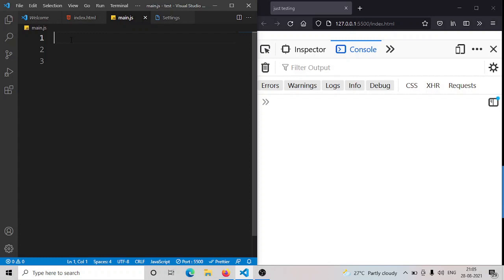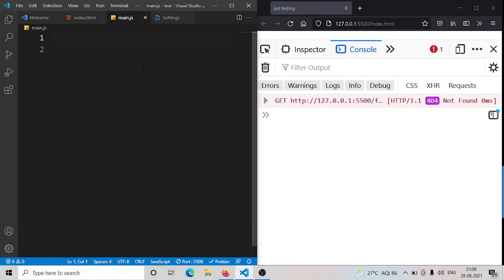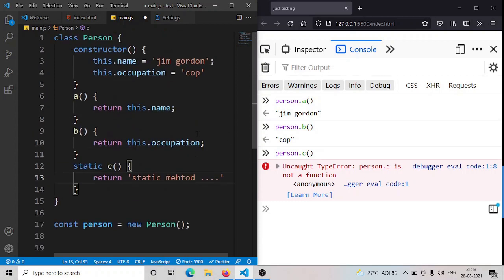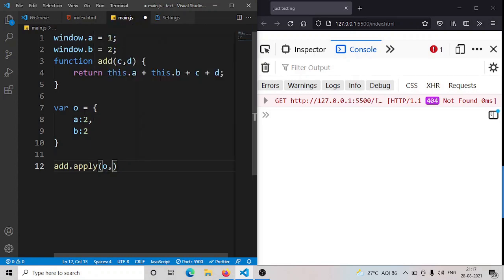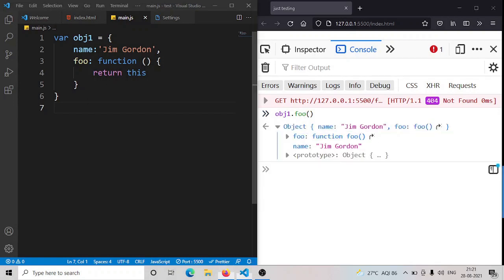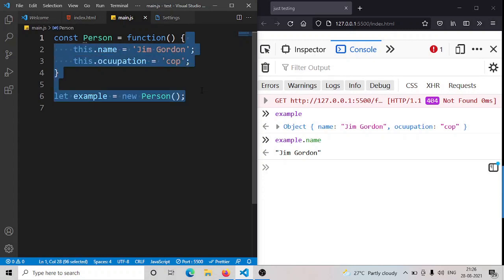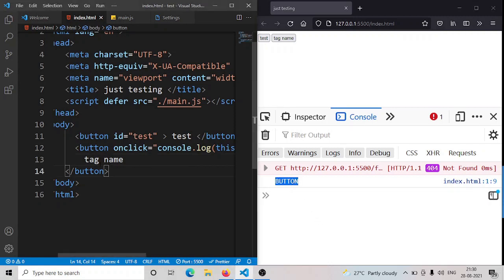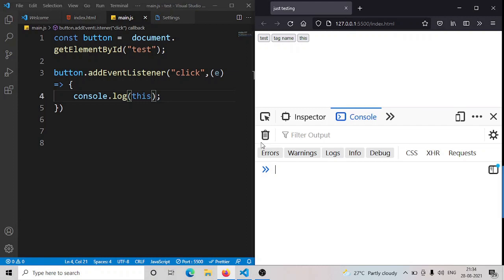this keyword || Javscript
what is this in javascript. deep dive on this keyword in this tutoriol